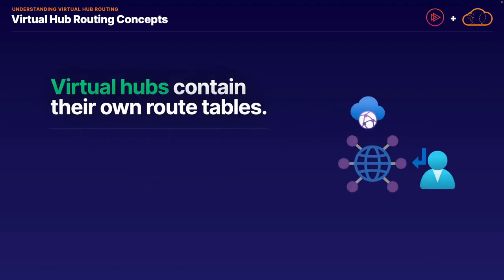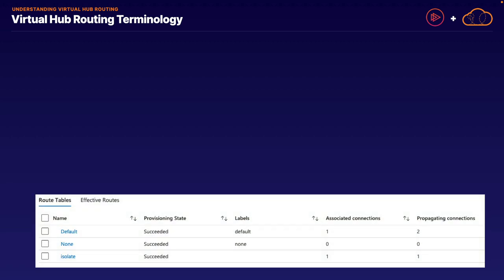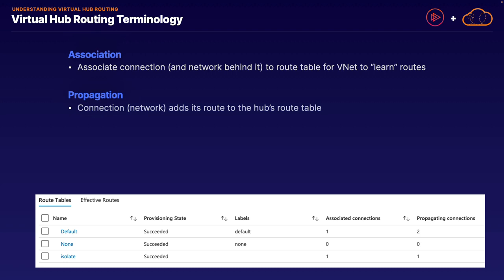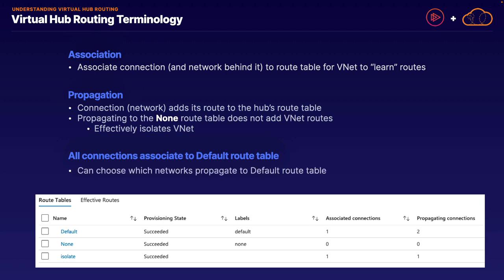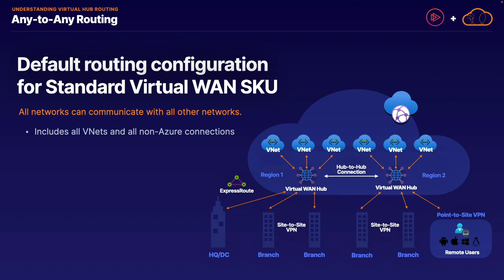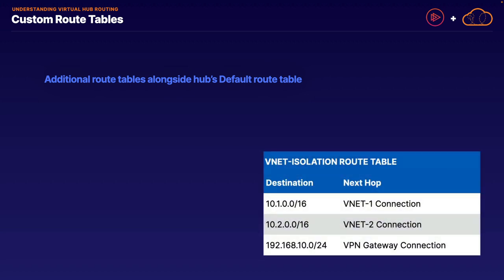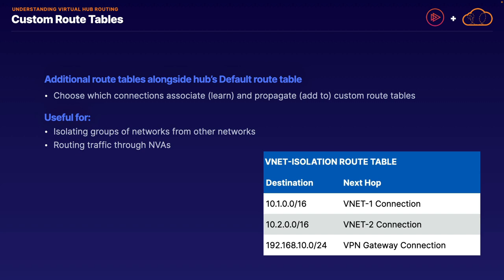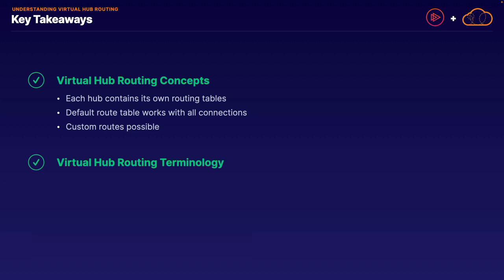Understanding Virtual Hub Routing